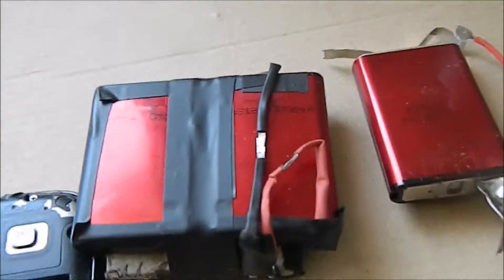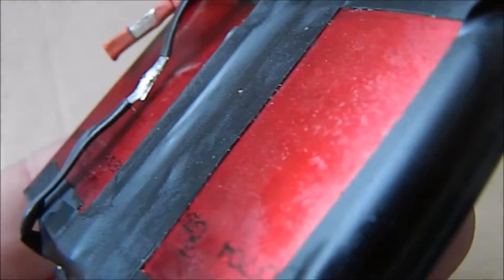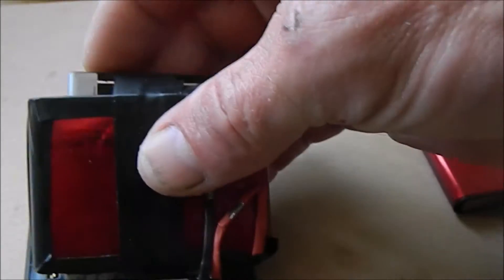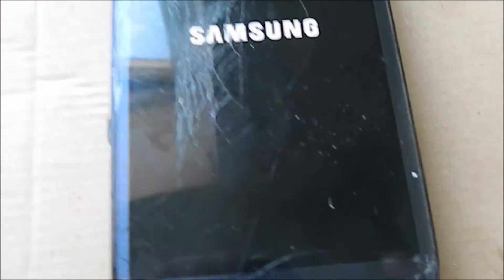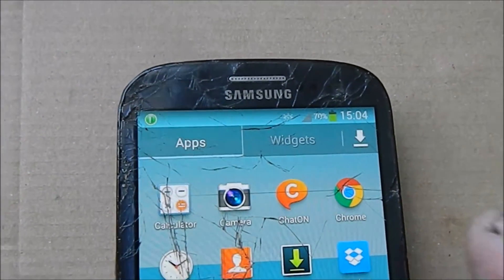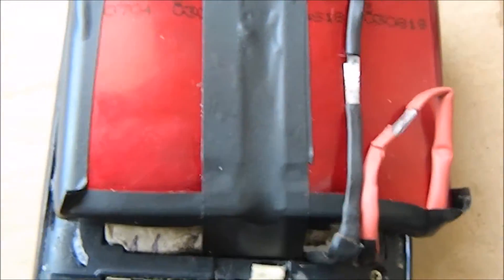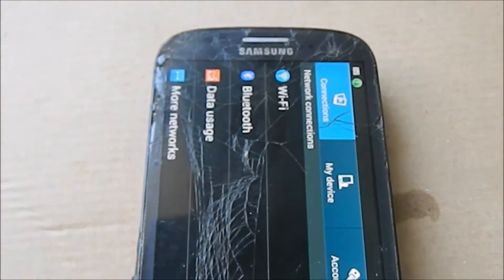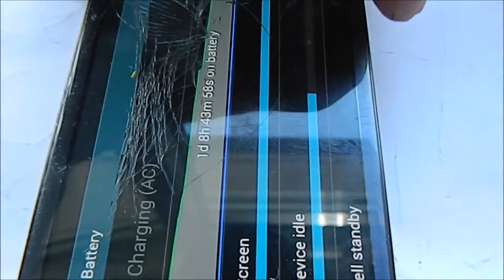SAMSUNG GALAXY - LONGER LASTING BATTERY - S3 BATTERY HACK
This is a triple battery hack for the Samsung Galaxy S3,I want to prolong the life of my phone battery also I want to be able to charge it via the USB and via an imax b6 charger.

This is very easy to make..

The battery cells for the upgrade cost me less than 1£ each they are Sanyo from the Dell 8hour netbook batteries, they are very light weight and have good power, the phone actually seems to run faster.